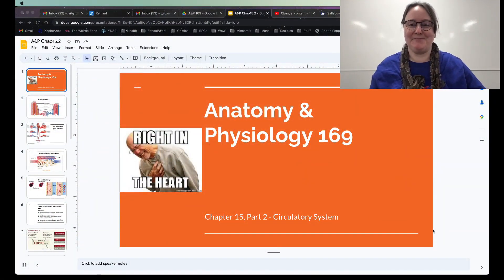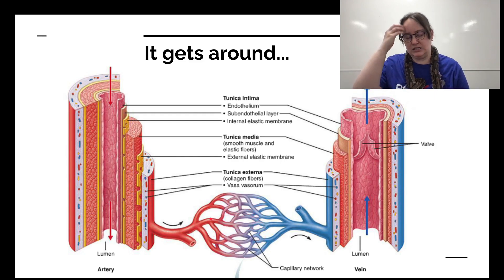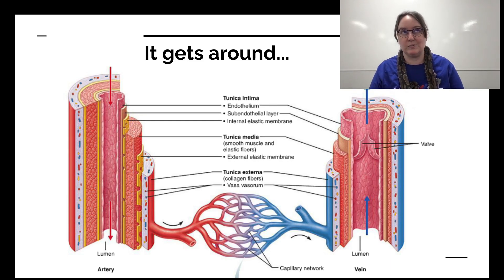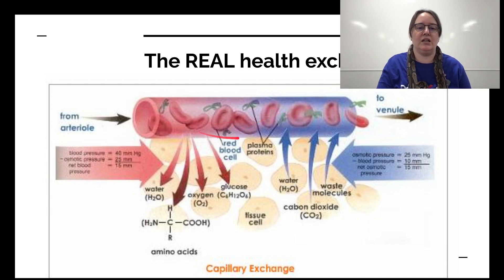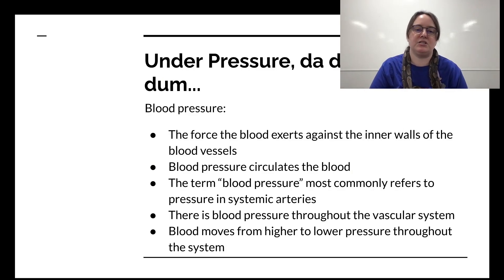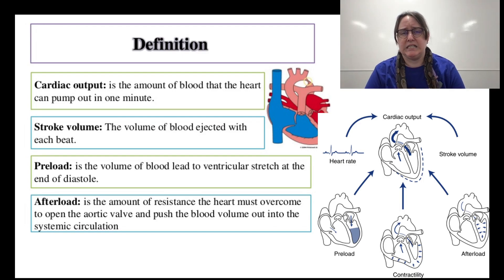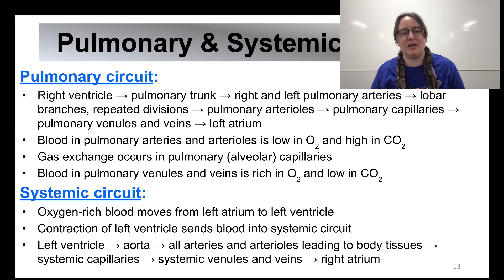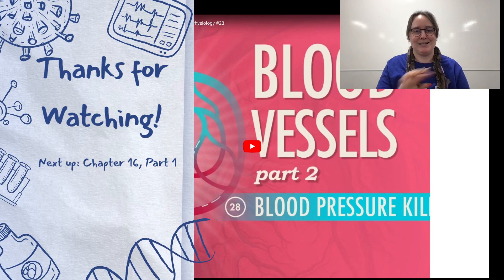BIO-169: Cardiovascular System - Chapter 15, Part 2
In this lecture we finish chapter 15 where we talk about how arteries, veins and capillary beds where gas exchanges work.